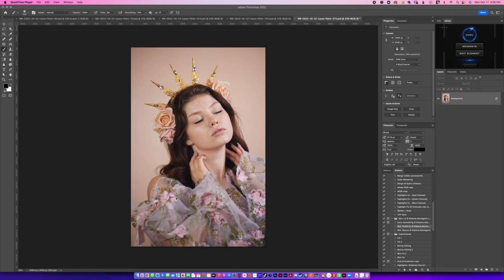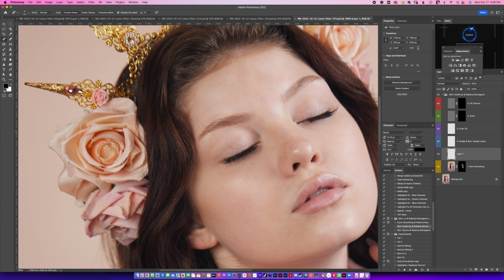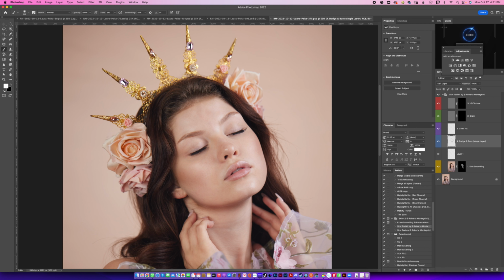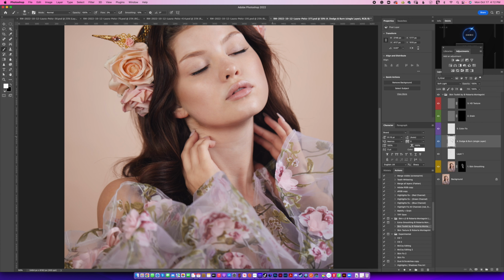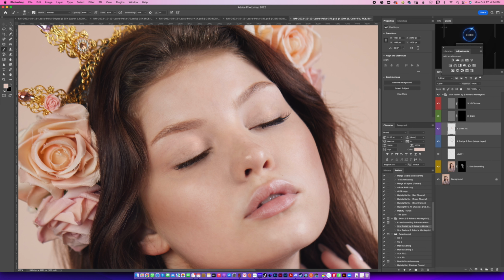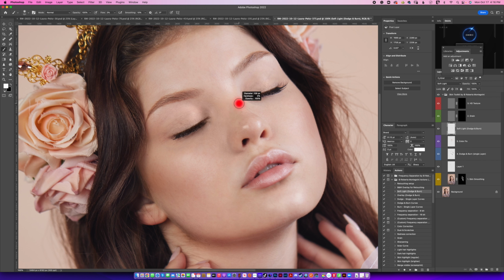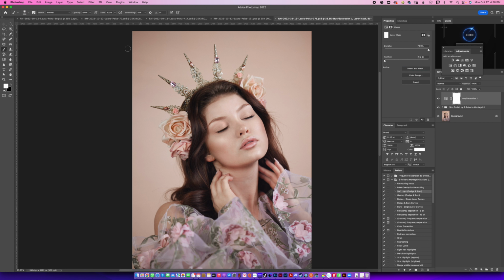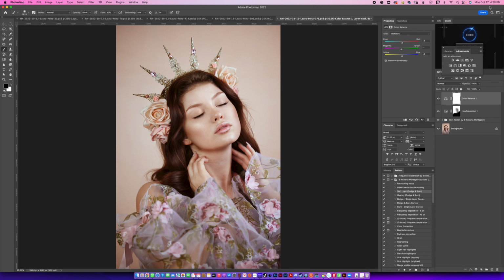Full Image Retouching with Photoshop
Full Image Retouching with Photoshop. A mix of Fashion and Fine art.

Tools used:

Shot with:
Canon R5 + 50mm f/1.2L  @CanonUSA
Godox lights (AD 200, AD300 + 40in & 60in umbrella)  @GODOX Global
DIY Backdrop

iMac 27in 2018  @Apple
Wacom Intuos Pro (small) model PTH-460  @wacomwcl
Photoshop CC 2021  @Adobe Photoshop
Final Cut X
Quick-Player screen recording